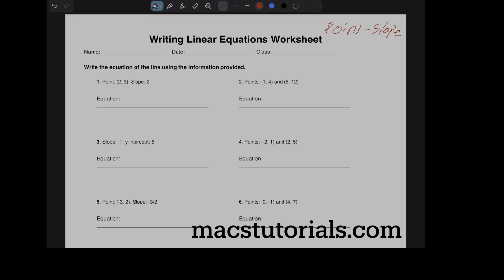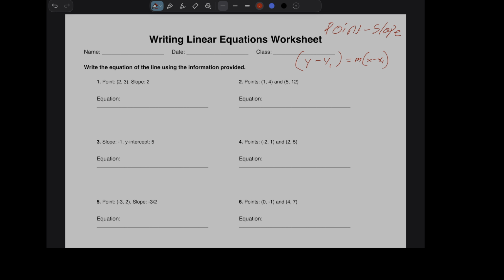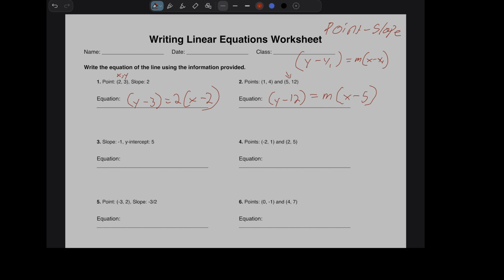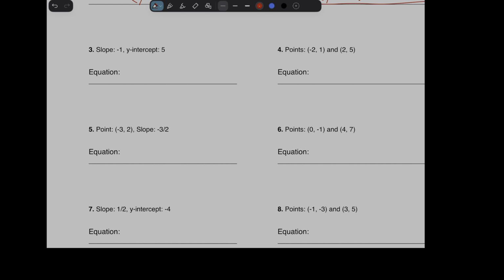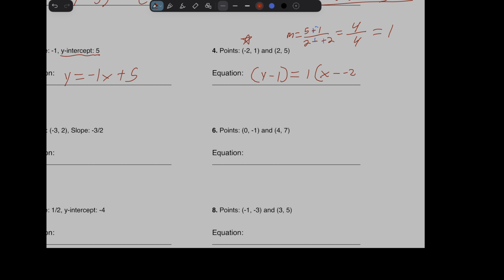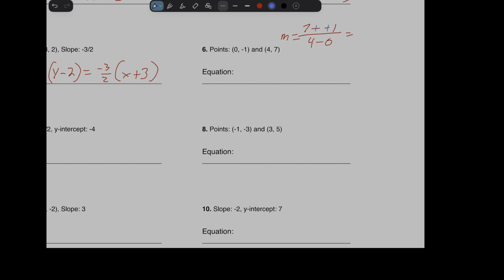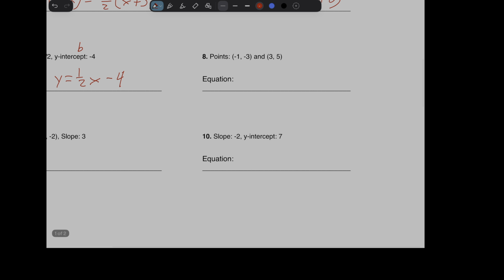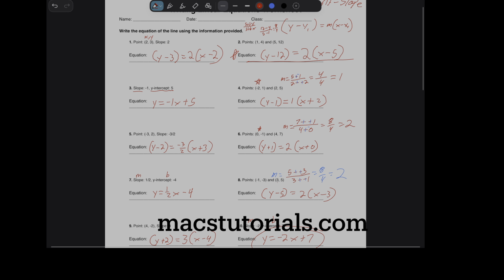5C. Writing Linear Equations Mixed Practice C